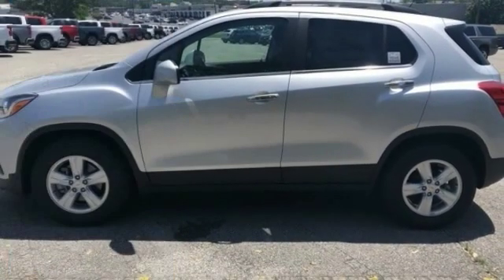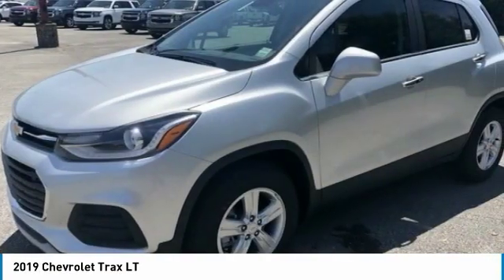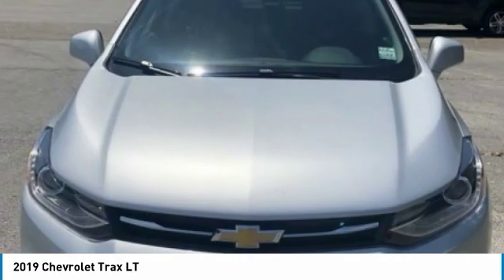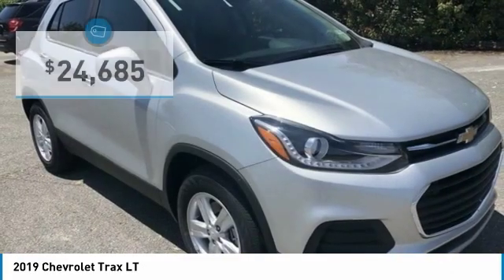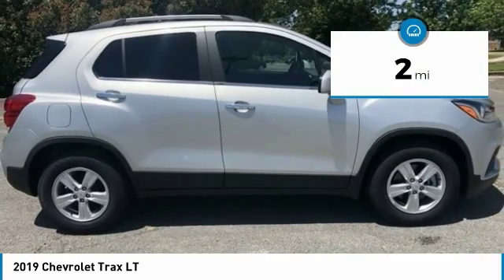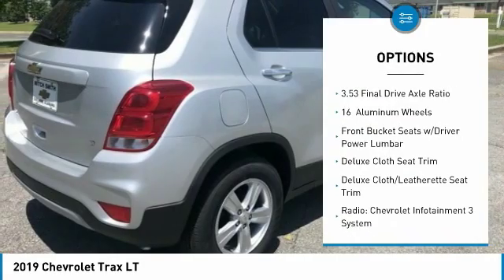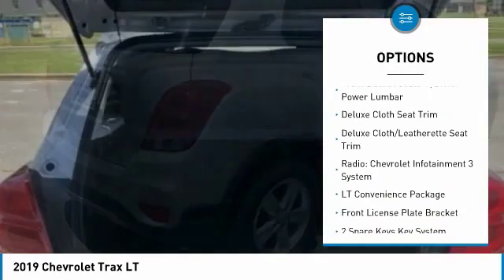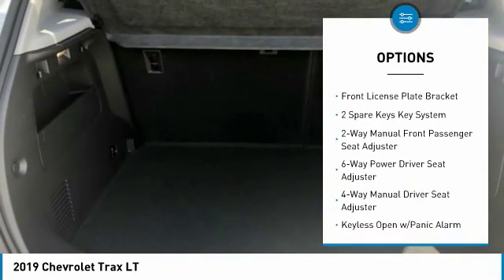2019 Chevrolet Trax 2019 Chevrolet Trax LT FOR SALE in Cullman, AL 19-781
Silver Ice Metallic 2019 Chevrolet Trax LT FWD 6-Speed Automatic ECOTEC 1.4L I4 SMPI DOHC Turbocharged VVT  Recent Arrival! 26/31 City/Highway MPG See dealer for details, Price includes:  2,250 - General Motors Consumer Cash Program. Exp. 05/31/2019,  750 - GM Down Payment Assistance Program. Exp. 05/31/2019